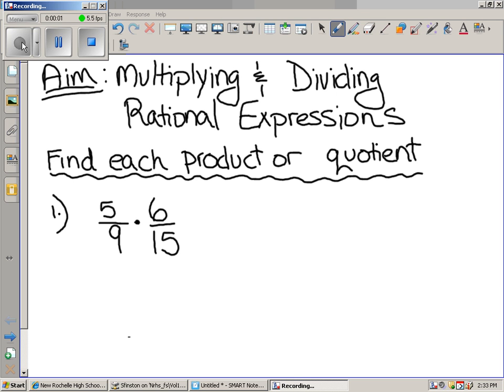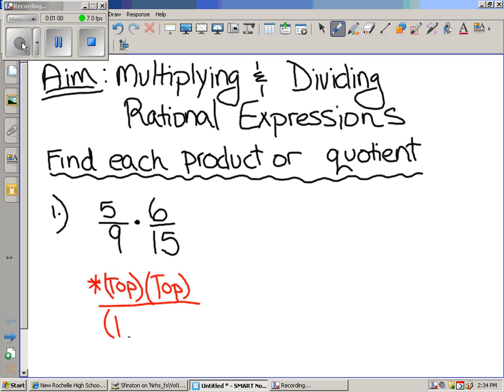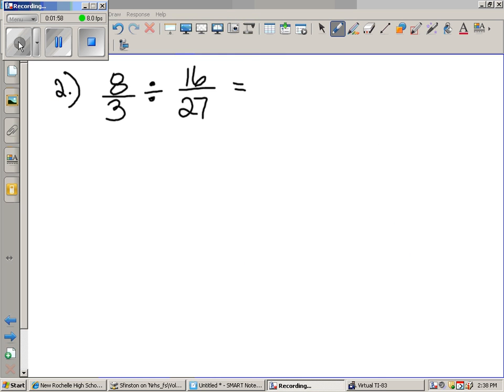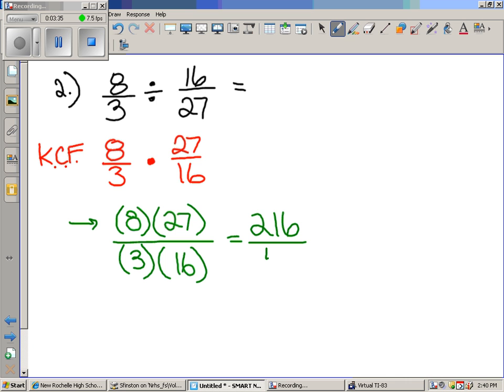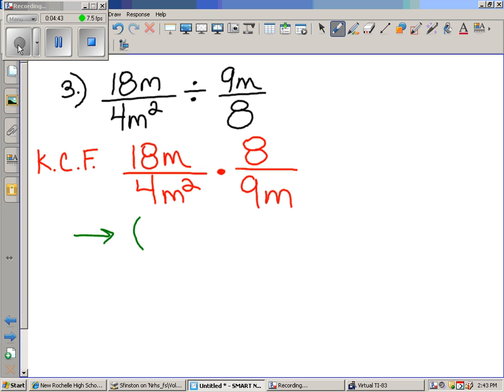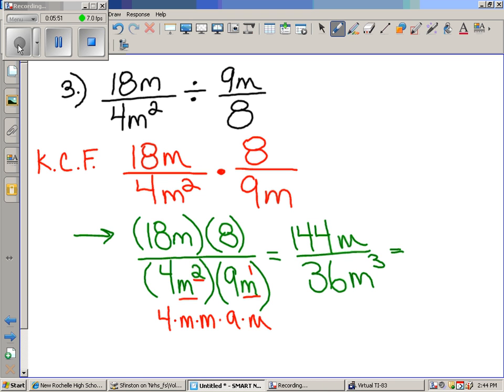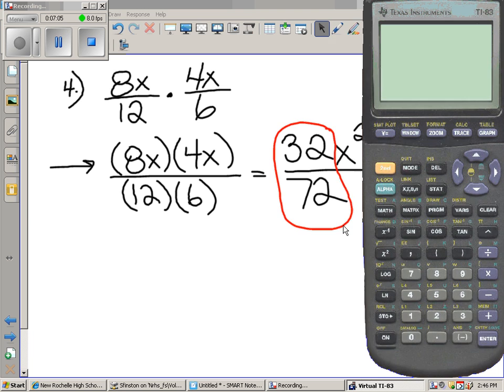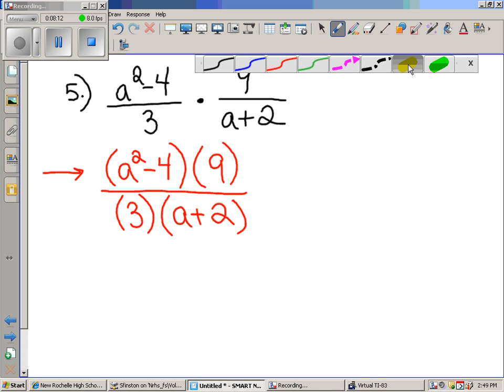12.01.2010 - Algebra 2 - Multiplying and Dividing Rational Expressions